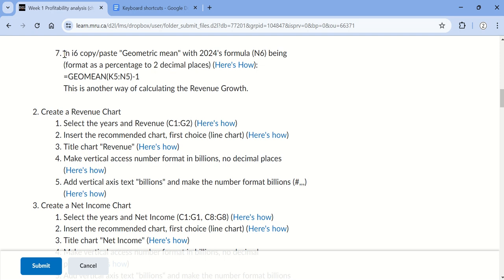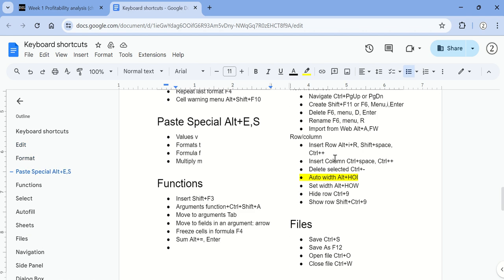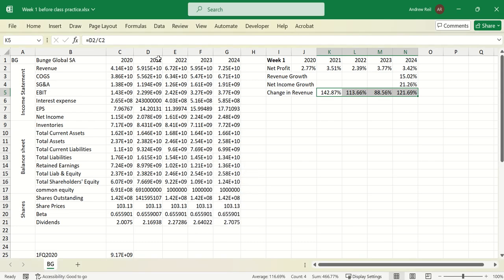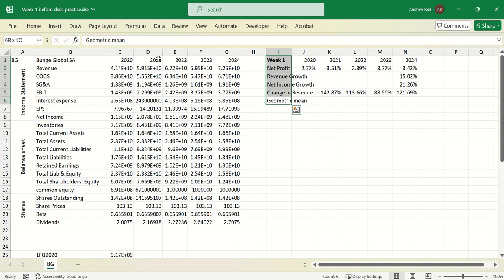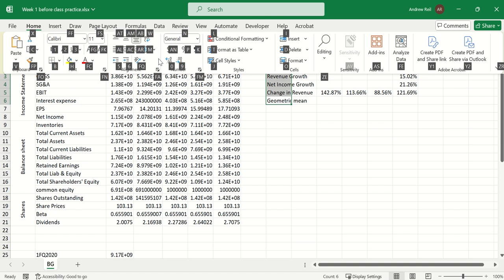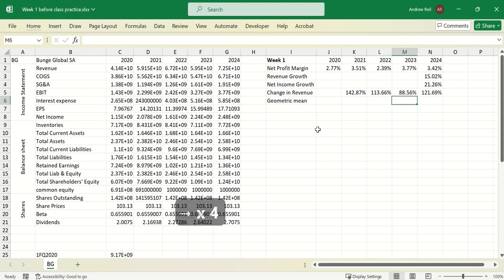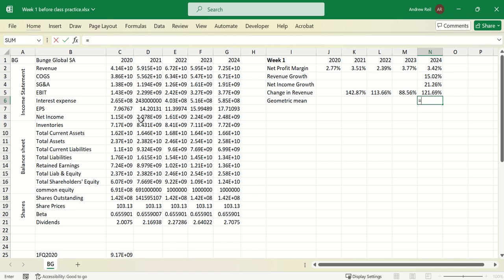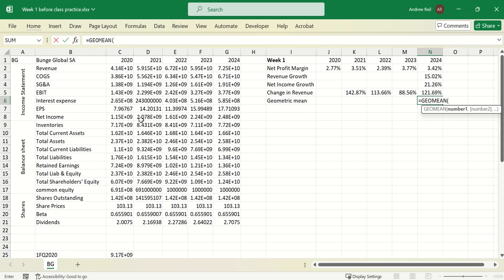Week 1 part A step 1.7 Geometric Mean